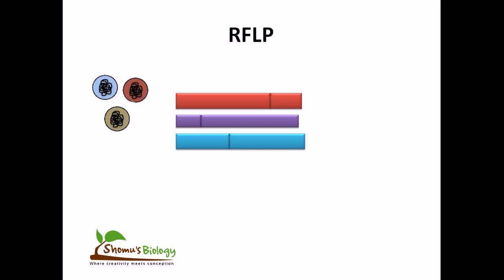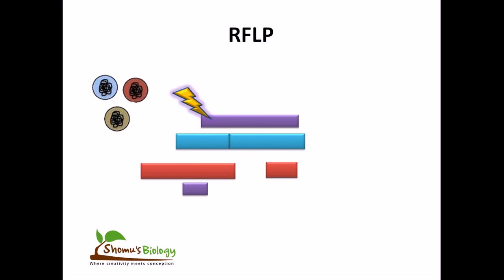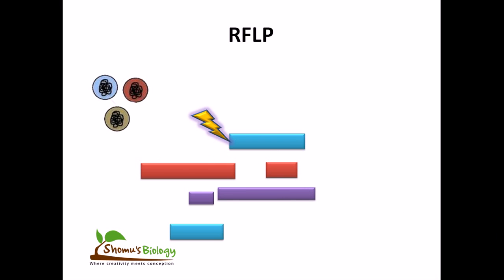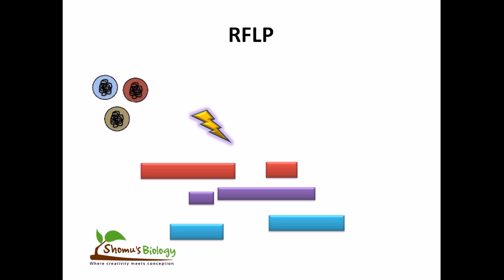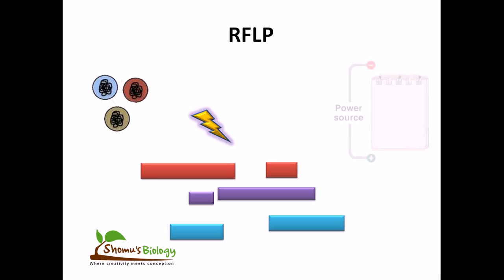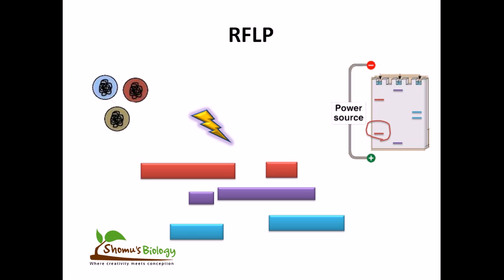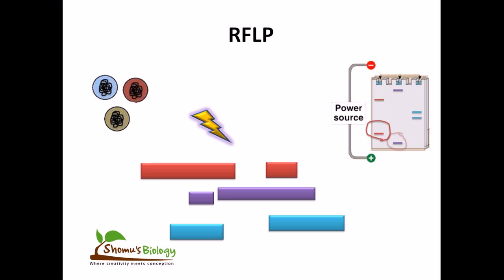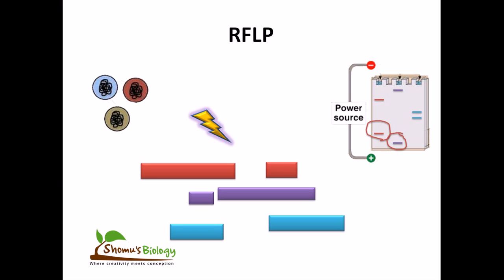RFLP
This genome mapping lecture explains the process of restriction fragment length polymorphism. It also states the role of RFLP in genome mapping studies.